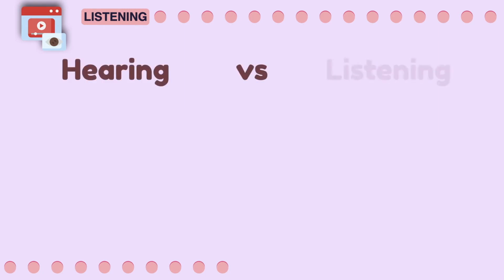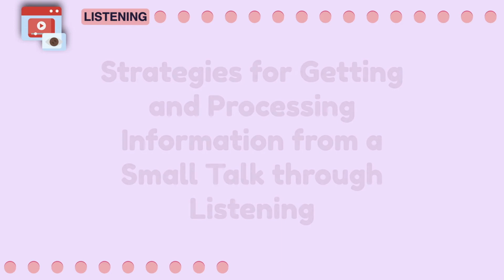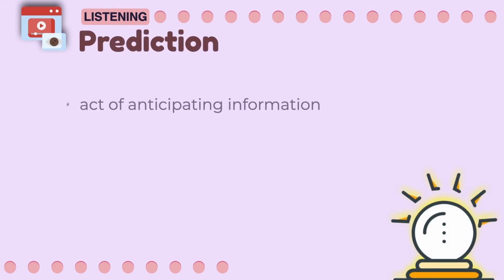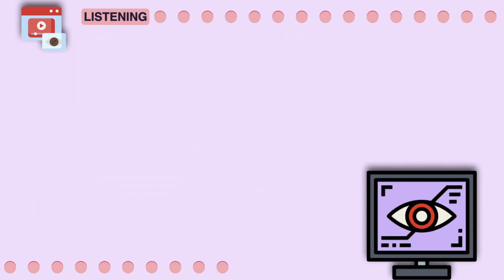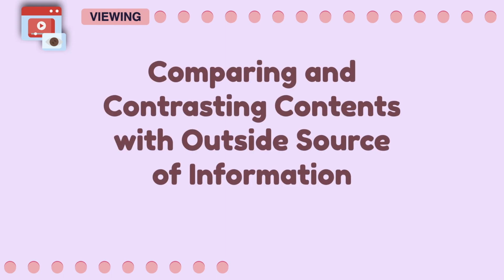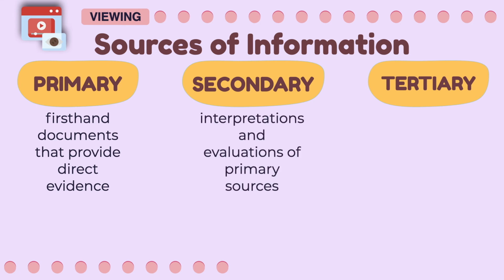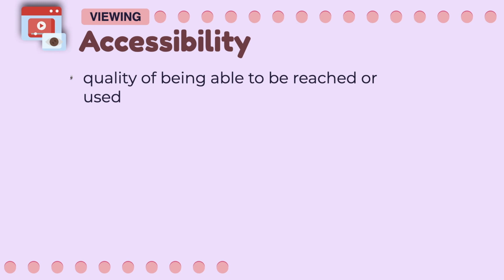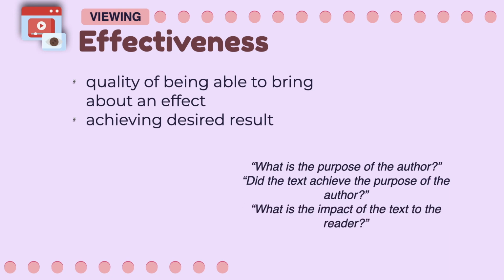Compare and Contrast Contents of Short Talk with Outside Source of Information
This video is all about comparison and contrast of materials viewed, specifically short talks, with outside sources of information. It is a combination of listening and viewing macro skills in English.